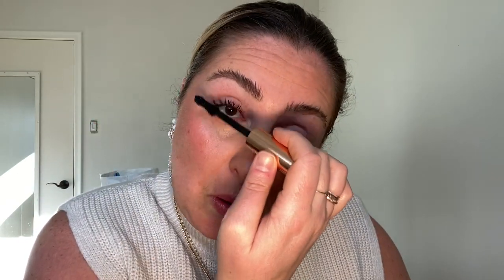5 Min Makeup look | Gee Beauty Makeup Review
In this video, I do an easy 5-minute makeup look using new Gee Beauty Makeup products.

H&M vest

Gee Beauty Makeup used
- Mineral Sheer Tint (Medium) $56
- Dual Action Concealer (Medium) $38
- Bronzing Powder (Medium) $42
- Ultra Matte Lipstick (Crushing) $30
**Entire order came to $168.82**

Merit - Flush Balm Cream Blush Beverly Hills

Bite Beauty - Upswing Full Volume Mascara

Got2b Glued Spiking Wax

MAC Cosmetics Lip Liner

5 Min Weekday @natgeebeauty
 Makeup video